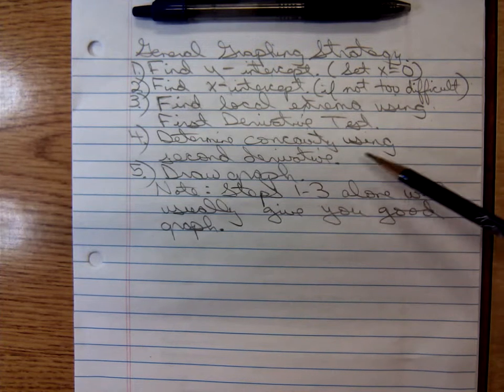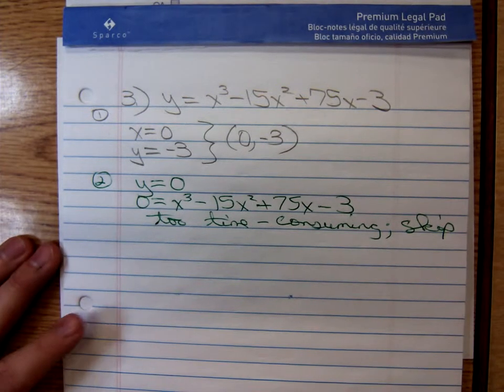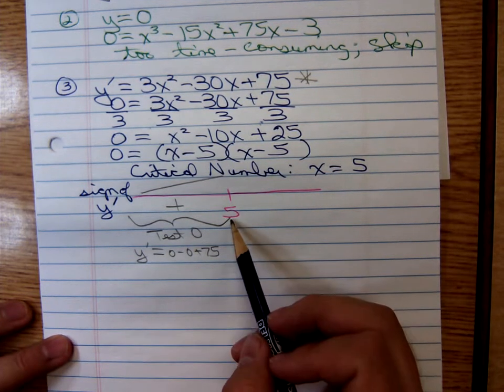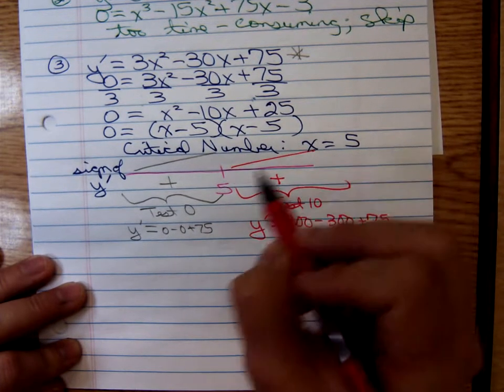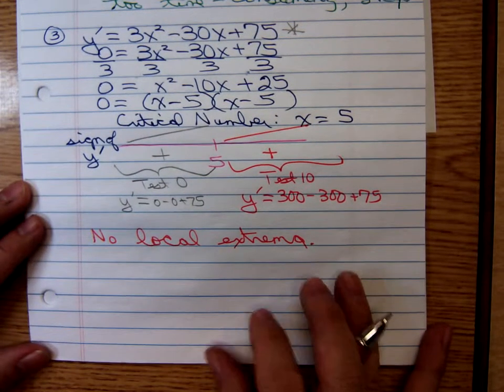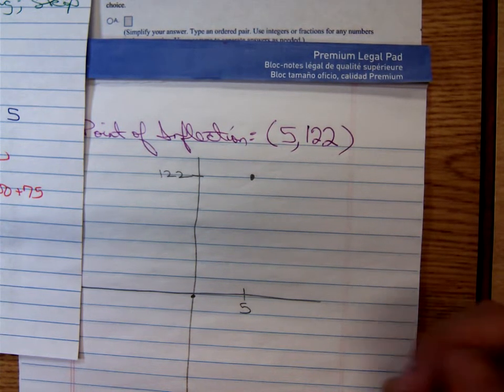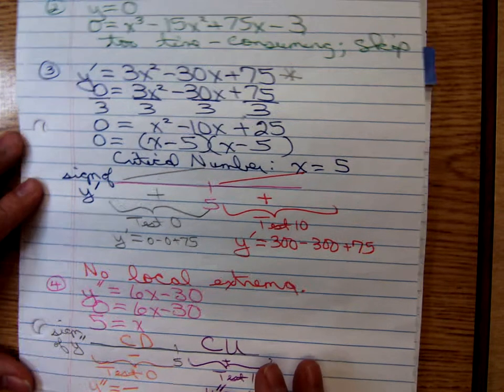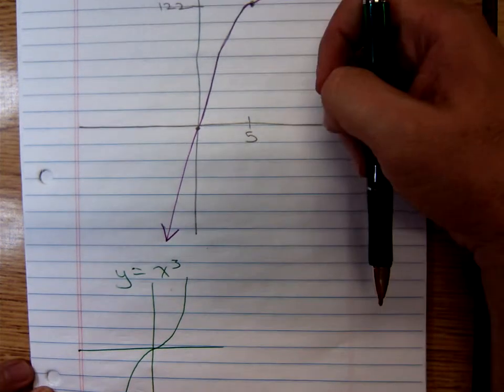Math 1325 Graphing Example 3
Tim graphs another function in his Math 1325 Business calculus class.